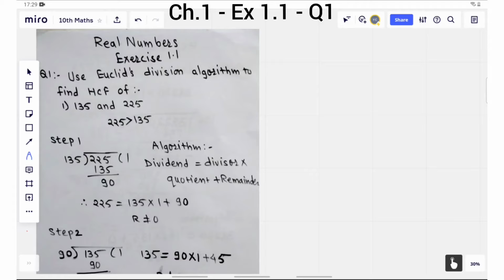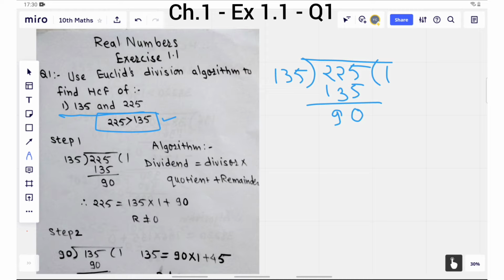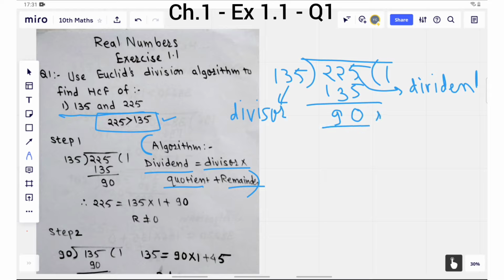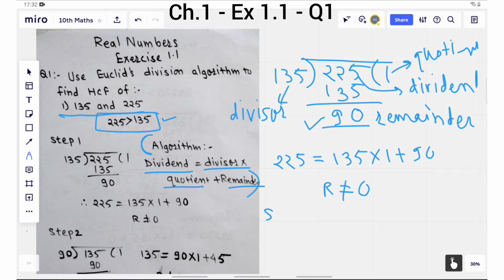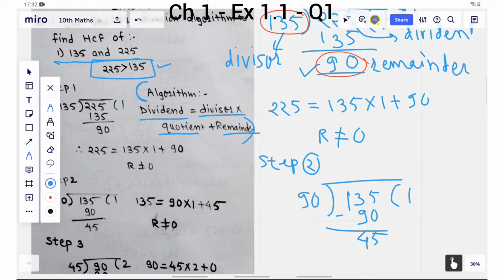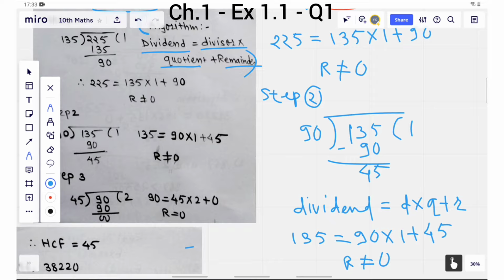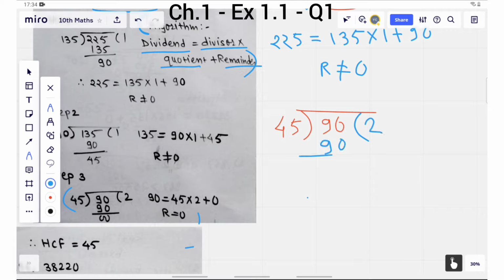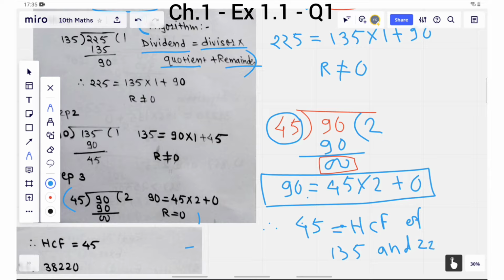Real Numbers || Class 10 Chapter 1 Ex 1.1 Introuction || CBSE - NCERT || Maths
In this video we are going to see, Real Numbers || Class 10 Chapter 1 Ex 1.1 Introuction || CBSE - NCERT || Maths
The Explanation is given in detail, but still if you have any doubt fromReal Numbers || Class 10 Chapter 1 Ex 1.1 Introuction || CBSE - NCERT || Maths then you can ask questions in the comment section.

Do comment in the comment section below.
Yash Classes.